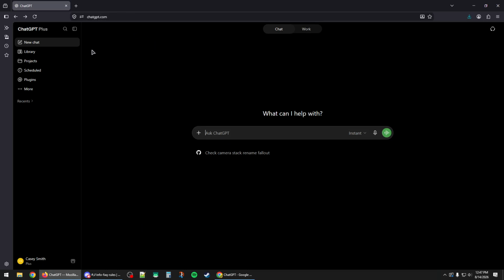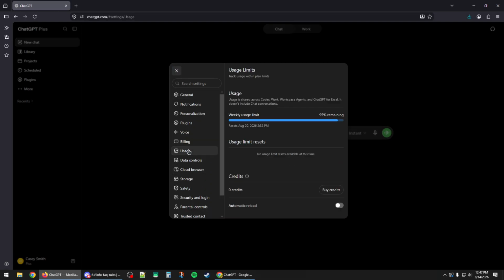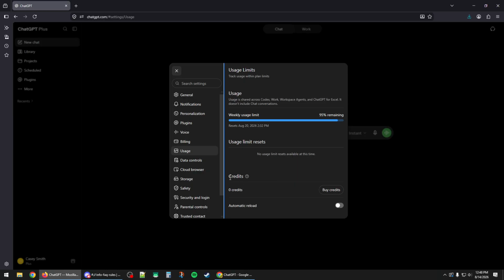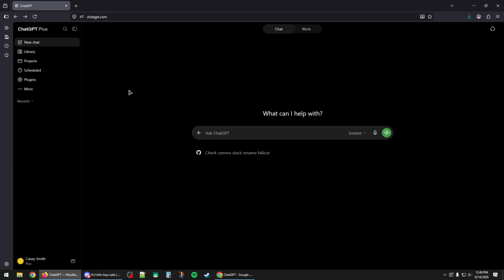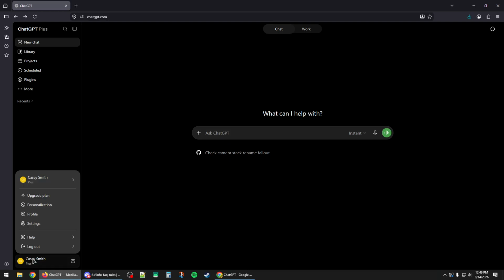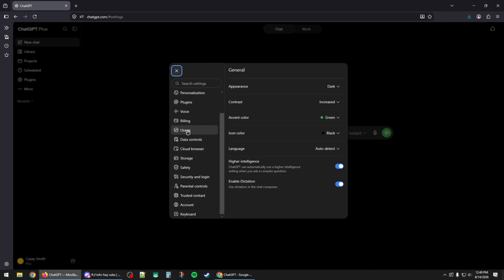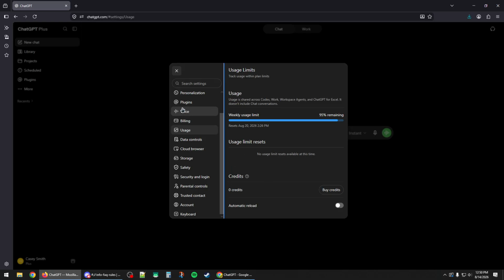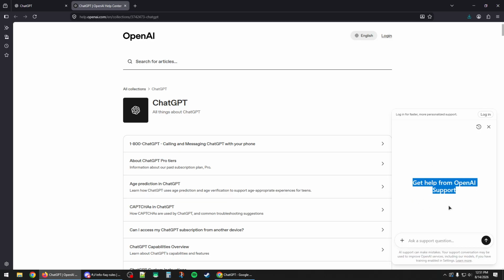How To Fix ChatGPT Credit Issues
How To Fix ChatGPT Credit Issues — resolve payment declines, billing errors, and subscription failures fast. Get your ChatGPT Plus working again with expert troubleshooting steps.